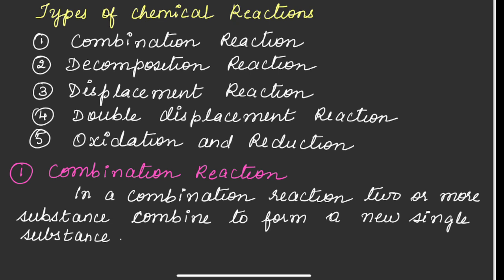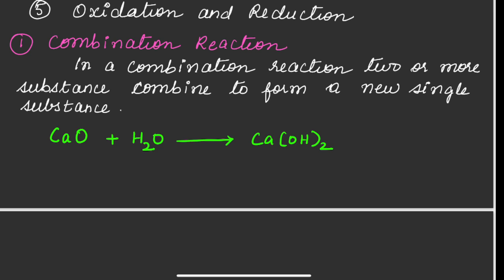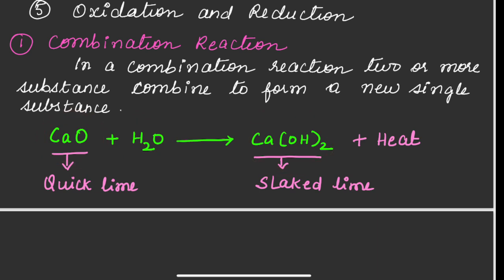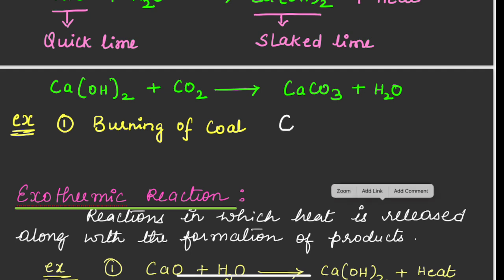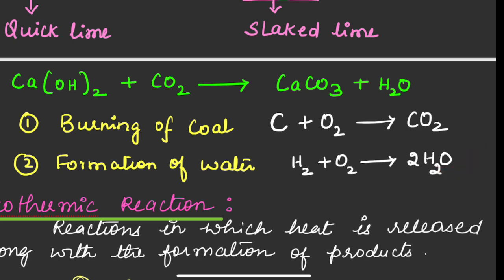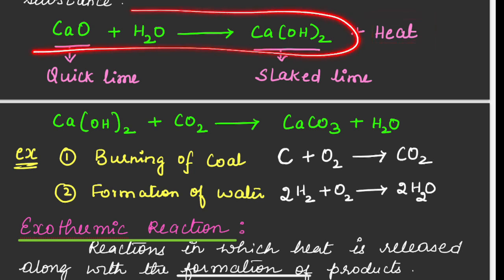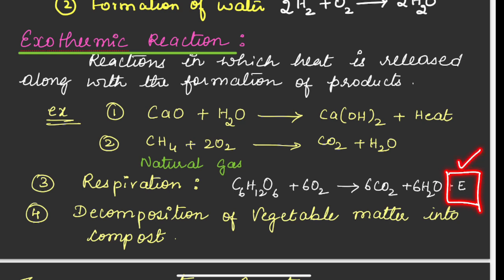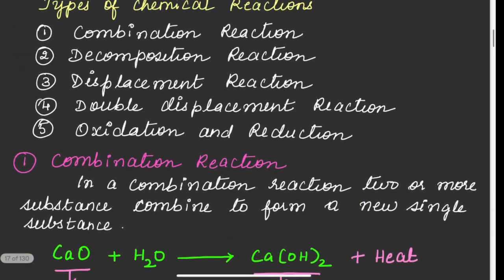Class 10 science Combination Reaction/Chapter 1 CBSE, NCERT